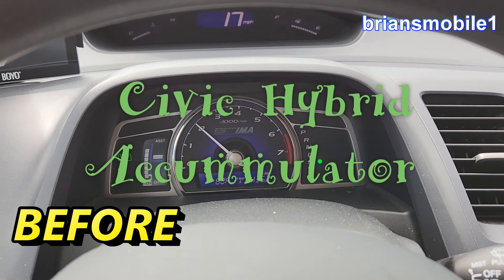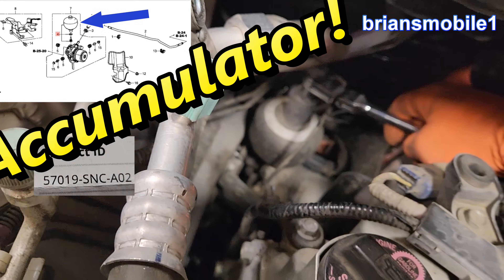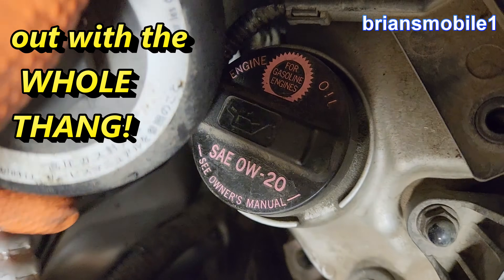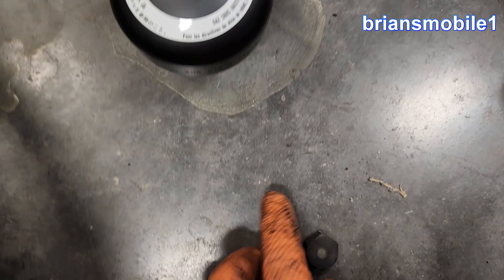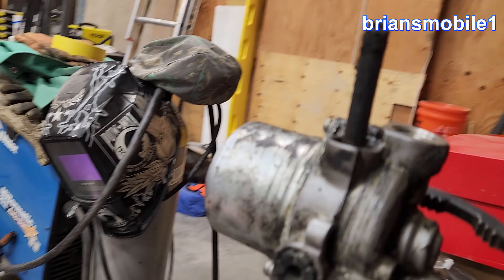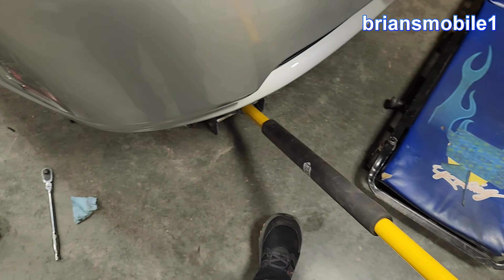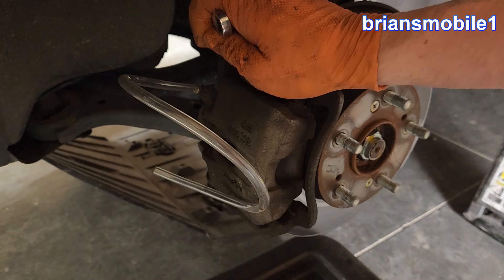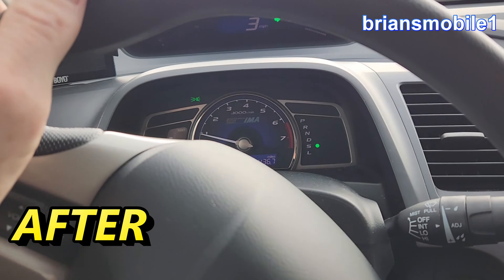Honda Civic Hybrid Brakes Beeping Squeaking FIX ADHD Edition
2008 Honda Civic Hybrid, DAA-F3 as it's called in Japan.  It's a Hybrid with extra parts to make better MPG's and beeping sounds.  One extra part (brake accumulator) that's half grenade & half racket ball fails and makes the brake light come on every time you press the brake pedal like a sadistic prank... it means you're in danger because braking pressure sucks while your foot and leg are being lied to by a device called a stroke simulator.  Facts.  More on that in the boring professor edition of this video coming soonish.